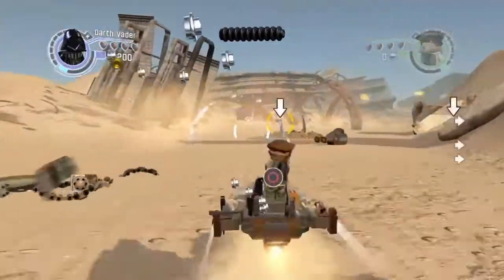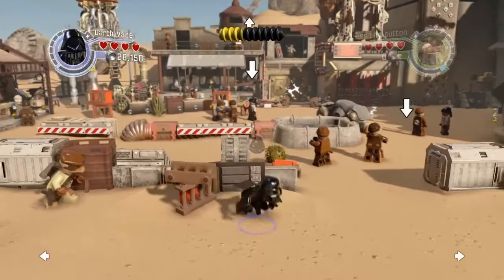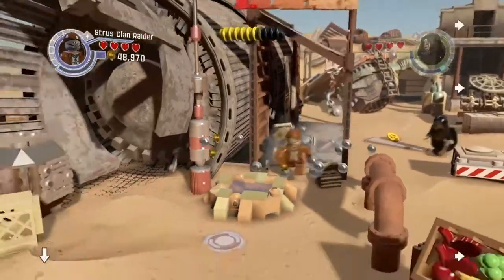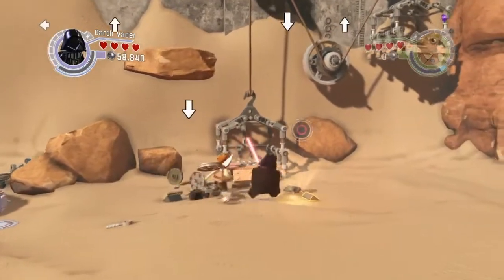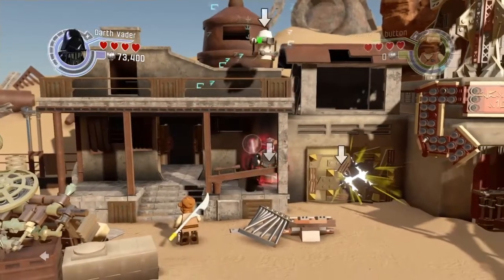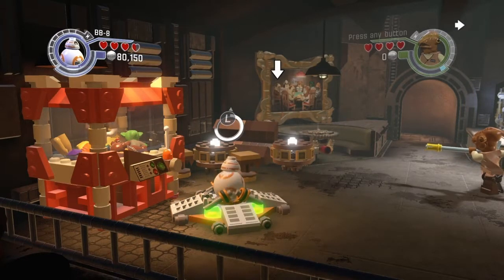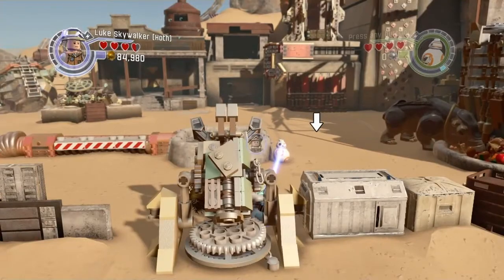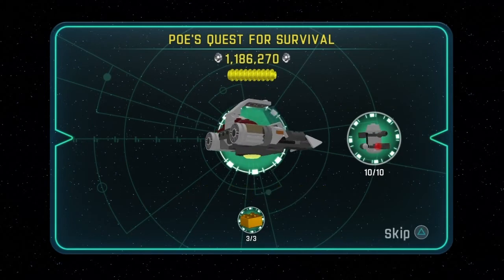LEGO Star Wars The Force Awakens | Poe’s Quest for Survival collectibles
Final DLC level!